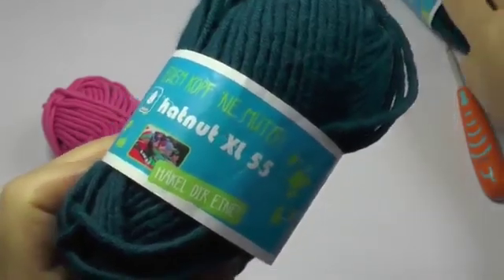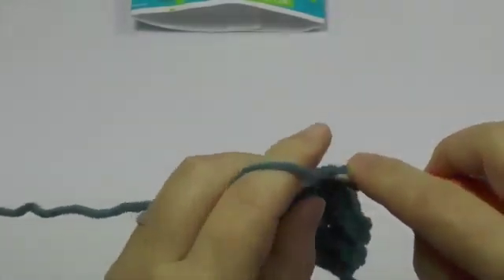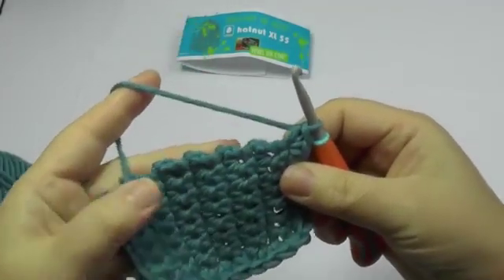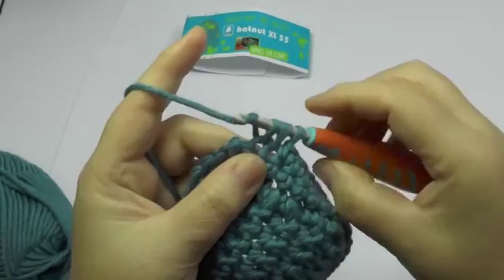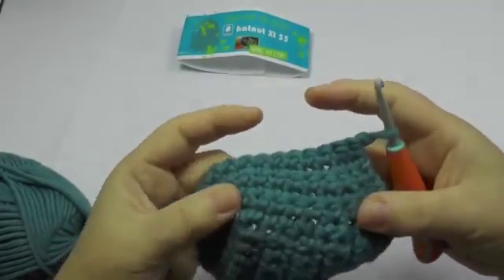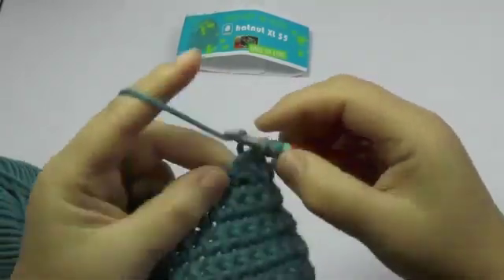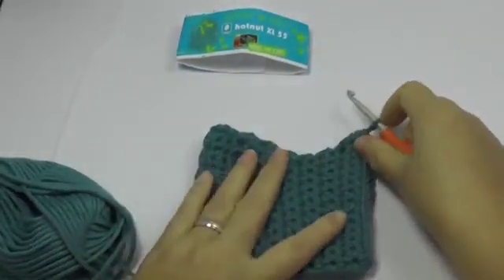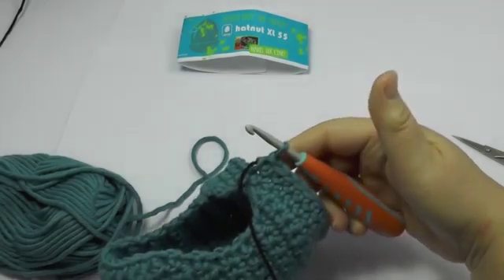Crocheting House Shoes - EU Size 39 - PART 1 - Veronika Hug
VeronikaHug.com